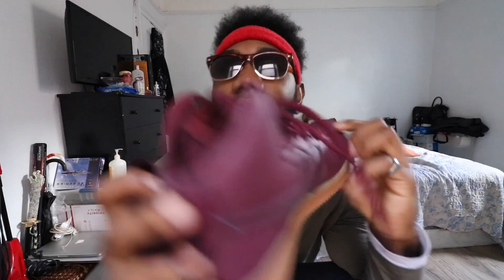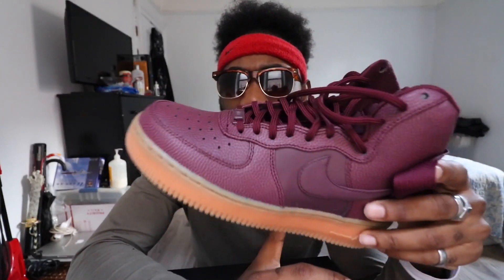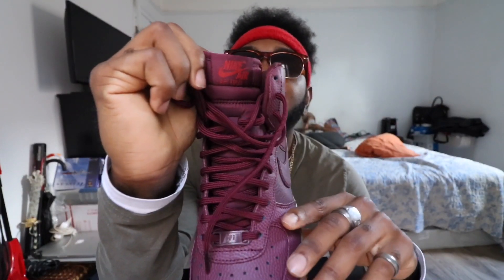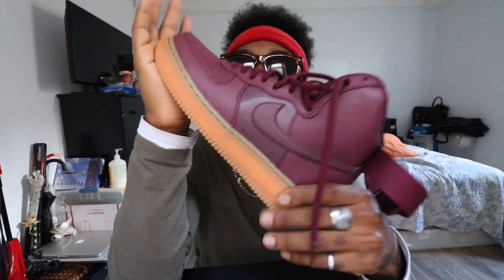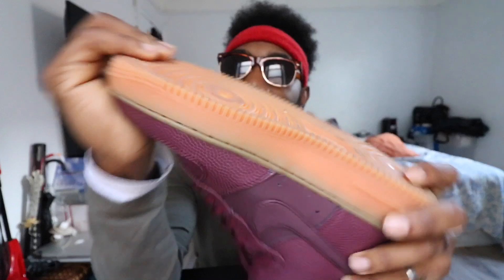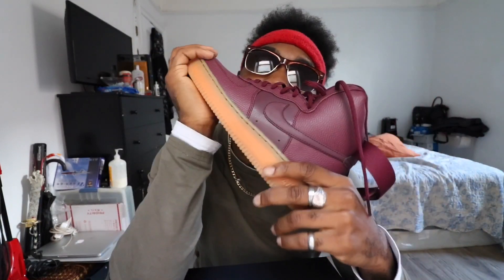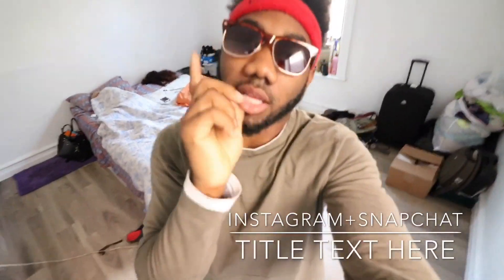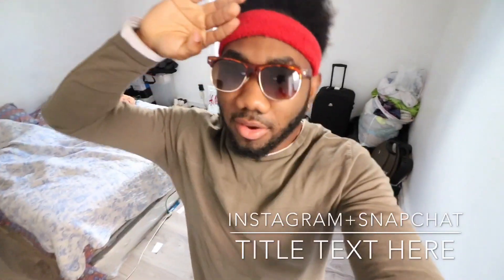NOT A CUSTOM AIR FORCE ONE HI TOP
Not a custom Air Force one maroon color

Love all you guys that shows support
100k is our goal together we can make it happen